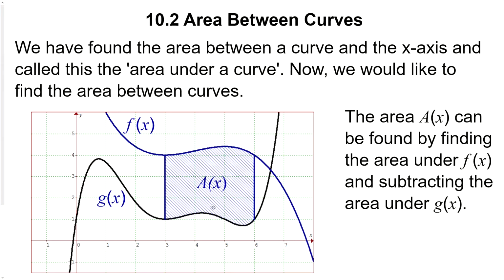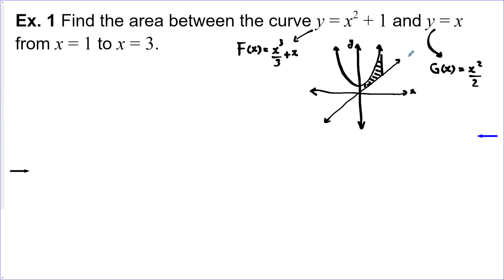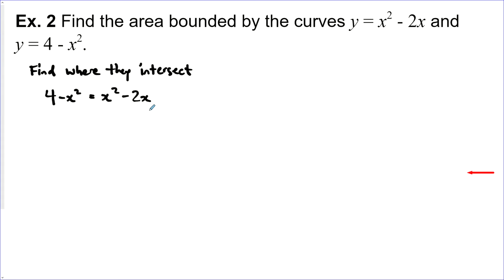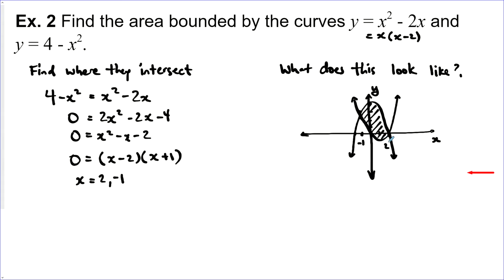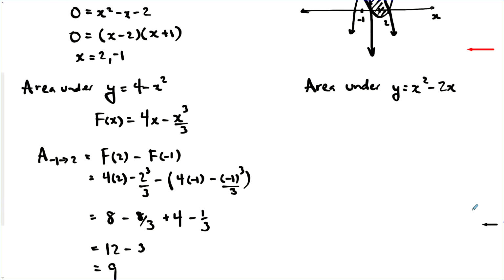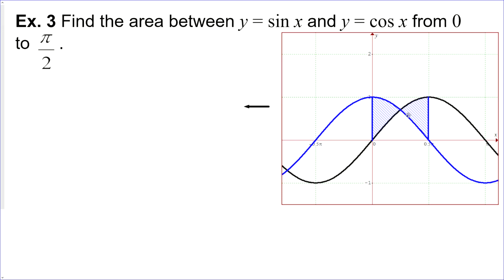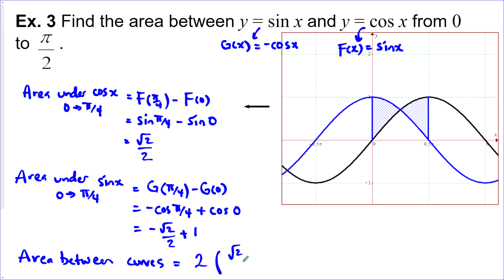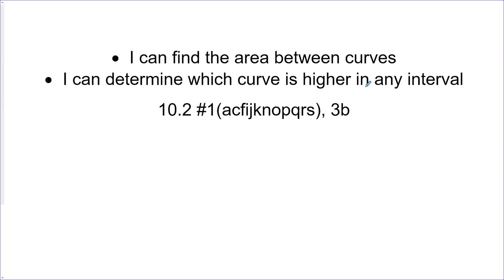10.2 Area Between Curves (Math 31)